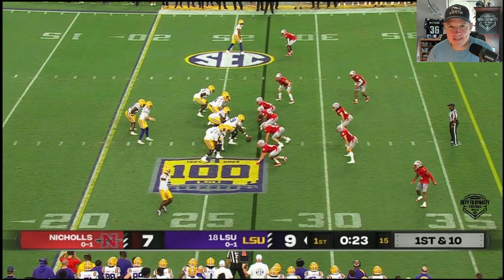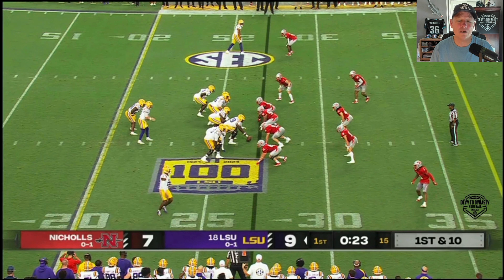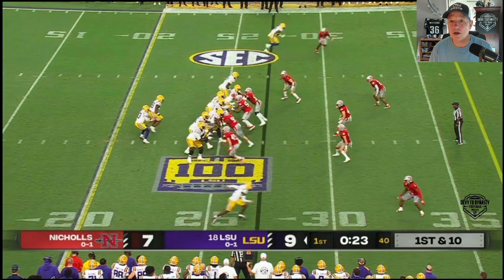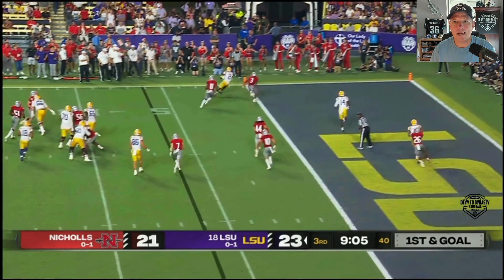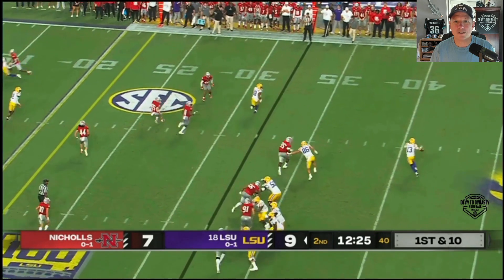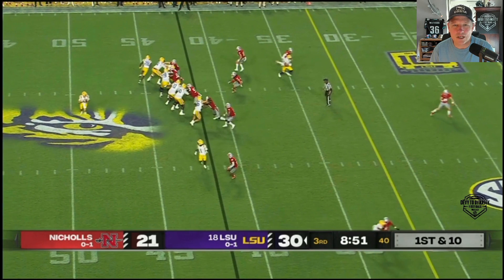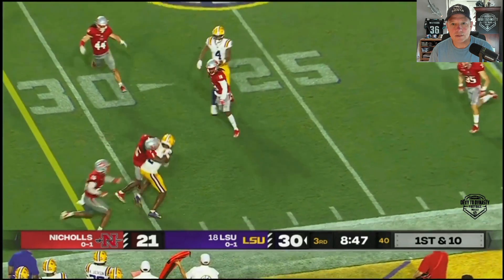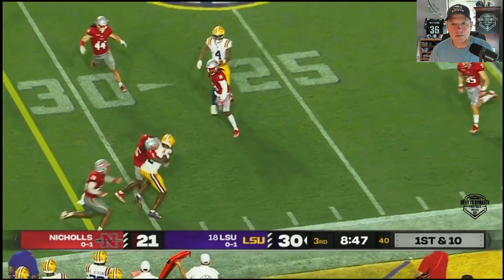Kyren Lacy Highlights & FILM REVIEW | LSU Wide Receiver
LSU Wide Receiver Kyren Lacy Highlights vs Nicholls. 2025 NFL Draft Prospect

FOR DASHBOARD & ALL22 FILM ROOM ACCESS

PODCAST
Devy To Dynasty Football Podcast